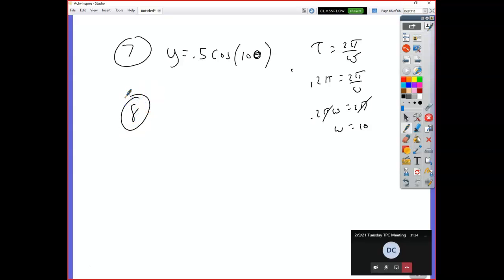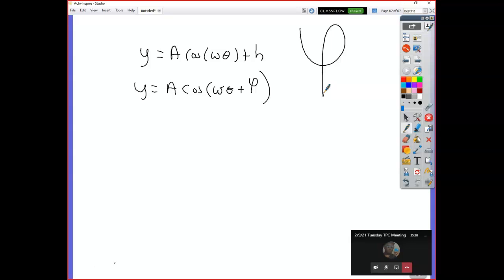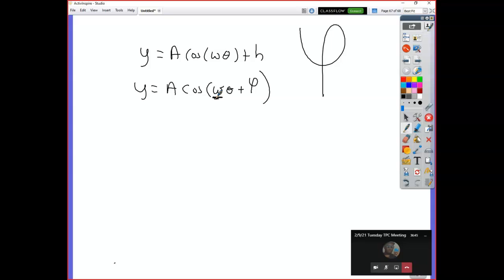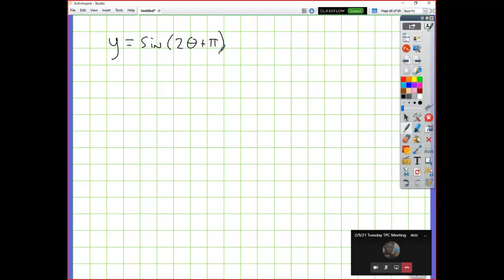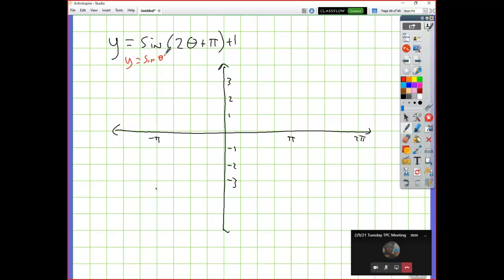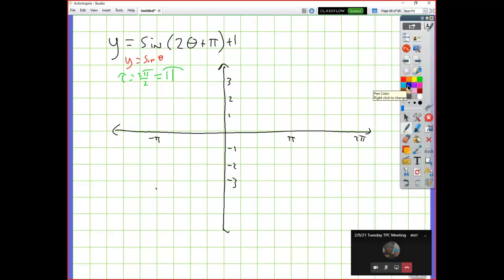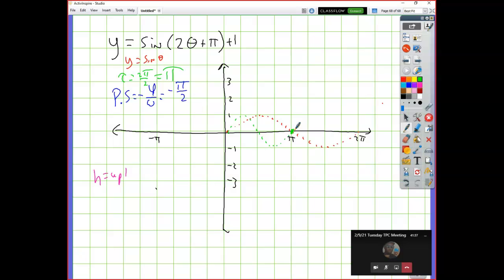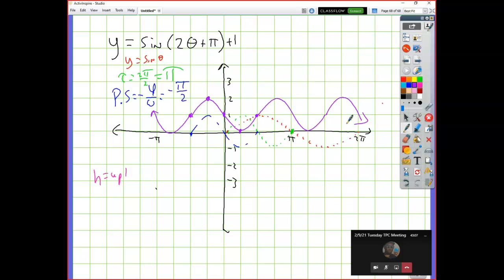Phase and horizontal shift sin and cos TPC 5 - 9 ans and 5 -